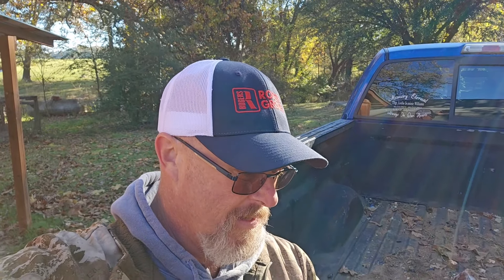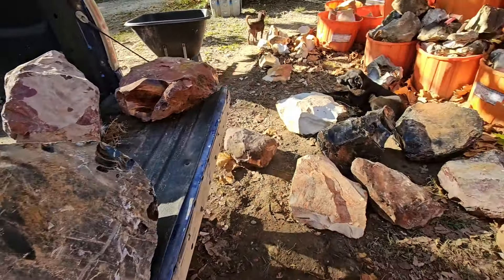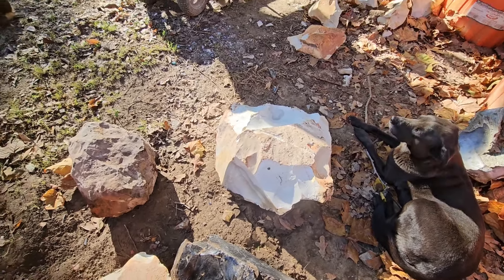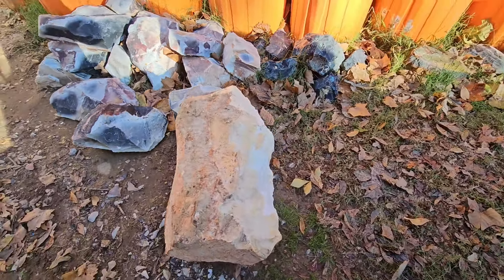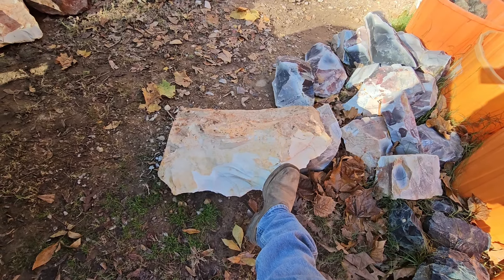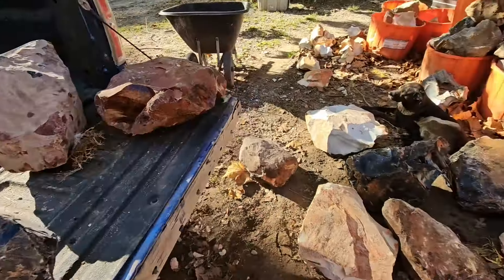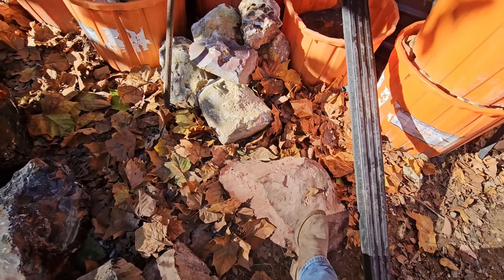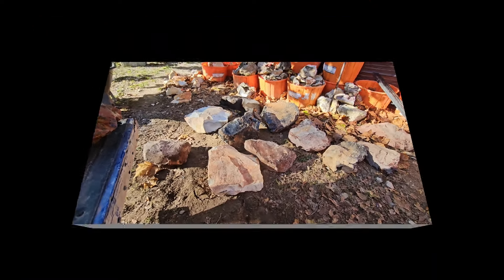Big Material For Flintknapping BIG! Blades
Hey everyone,  picked up load of huge material for huge blades and will have more ceremonial/Dance/ Wealth blades available on the website soon.

I appreciate y'all watching.

This is a list of some of my favorite materials to work and materials I would recommend trying in their high-grade, heat treated form. In no particular order.
Flint Ridge
Novaculite
Flint River
Burlington
Georgetown
Coral
Frisco
Buffalo River
Keokuk
Kay County
Polkadot Agate
Rainy Buttes
Mookite * in slab preforms only.
Brazilian Agate
Pedernales

Recommended rock dealers

Although I appreciate you ordering from me at flintknappingtraditions.com
there are many materials I love, but don't sell myself in one form or another.

Jeff Head:
Flint River and Gorgia jasper

Dan & Peral Yoder, Million Souls Mine:
Coral

Display Casses
Ararat Casses

Wáa sá iyatee?

Néil gú
Welcome